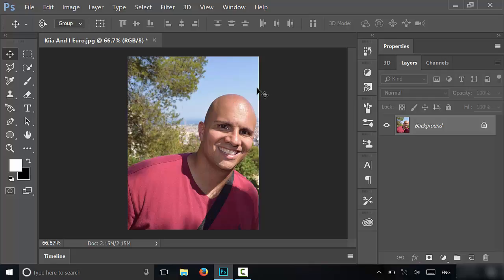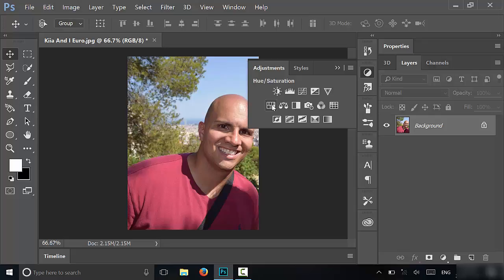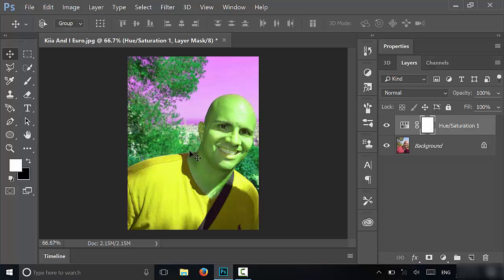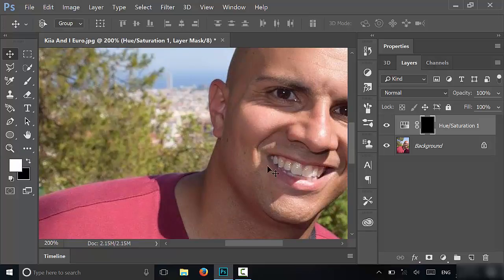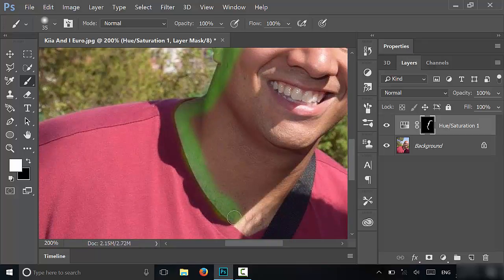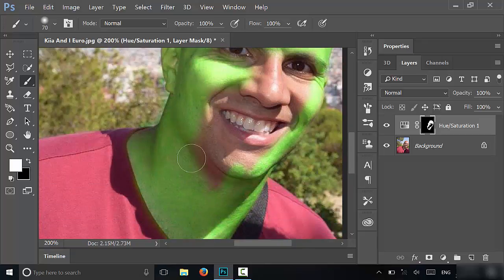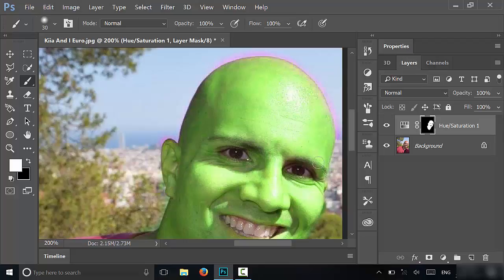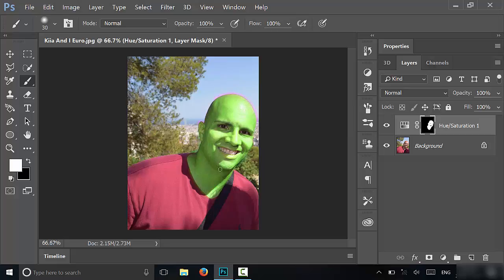Green Skin In Photoshop-EASY Tutorial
In this video, I show you how to give someone green skin in Photoshop. I wanted to make myself look like the Incredible Hulk in one of my pictures (for fun, to send to a friend), so I figured that I might as well make a tutorial on the entire process. It is a relatively simple process and only takes a few minutes once you get the hang of it. I did a very basic job with this photo, but you can allocate more time to doing it, and get the green skin in the photo looking absolutely perfect!